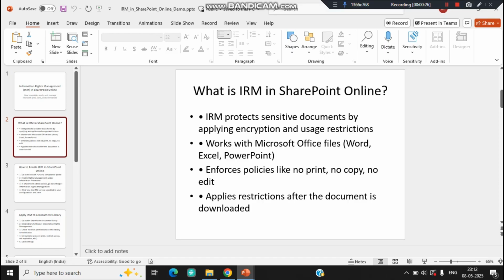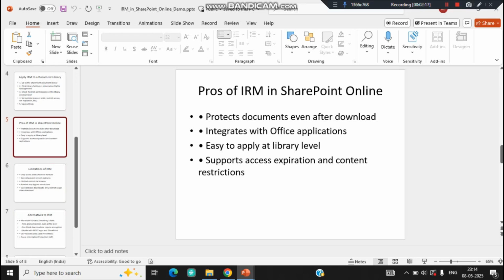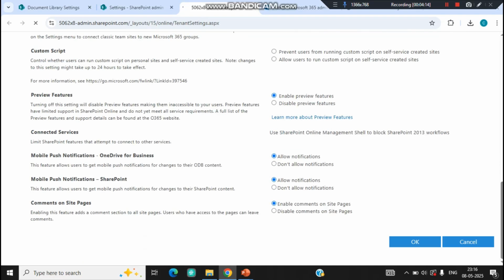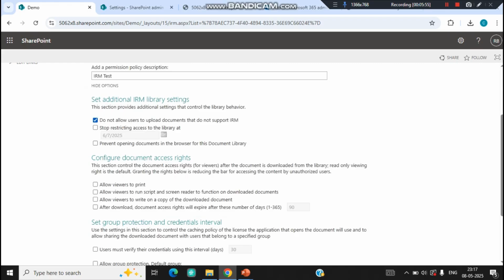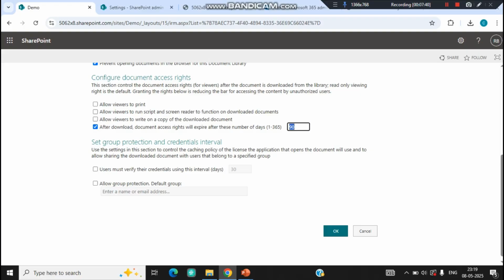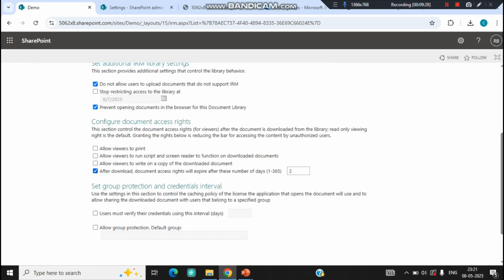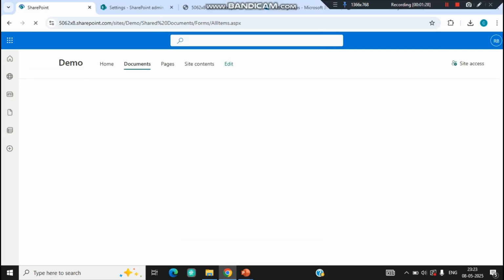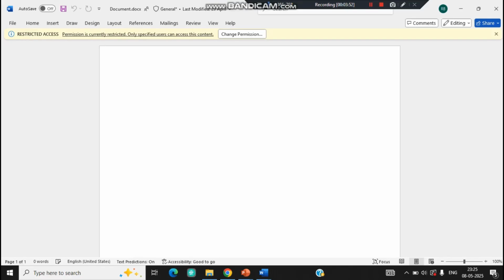Enable IRM in SharePoint – Step-by-Step Tutorial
Hello Guys,

# Mastering Document Security: A Deep Dive into Information Rights Management

Discover how to take control of your sensitive Office documents with Information Rights Management (IRM), a powerful yet often overlooked security feature. This episode unveils essential strategies for protecting your files beyond the point of download, including setting expiration dates and restricting copying and printing capabilities.

Learn about Microsoft's streamlined approach to IRM activation and navigate through practical setup processes in Microsoft 365 and SharePoint admin centers. The discussion covers crucial document management configurations, from limiting file types to implementing time-based access restrictions.

Key highlights:
- Automatic IRM settings implementation
- Office file-specific security measures
- Document library configuration best practices
- Browser access control strategies
- Permission management techniques

Whether you're a security professional or an organization looking to enhance document protection, this episode provides actionable insights into creating a robust document security framework.